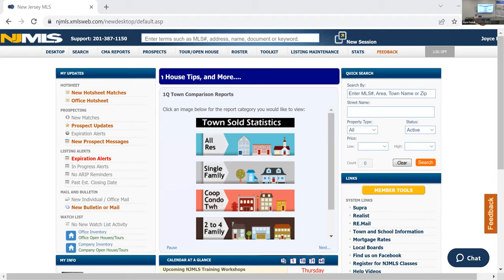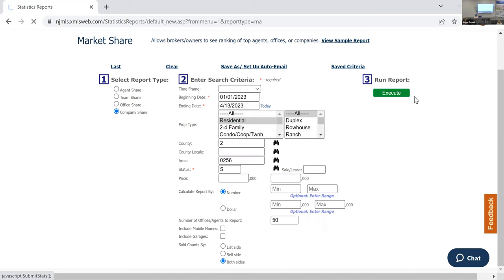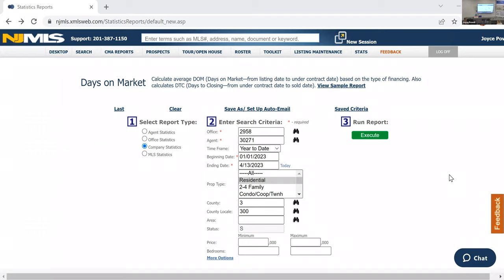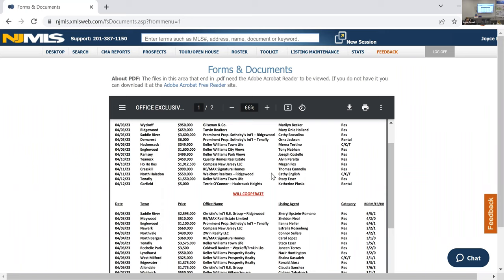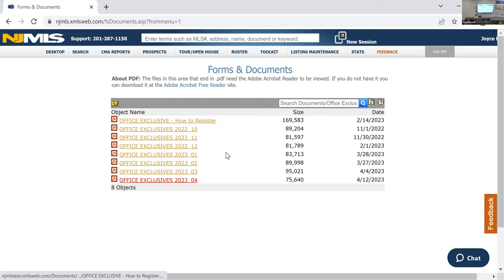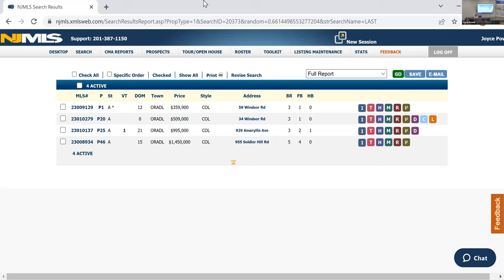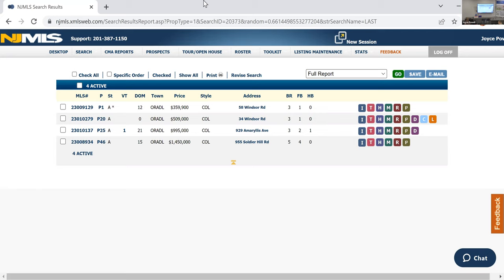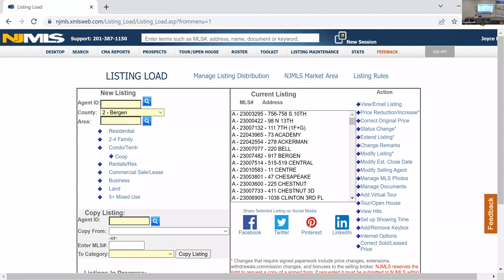NJMLS 101 with Broker Joyce Powell